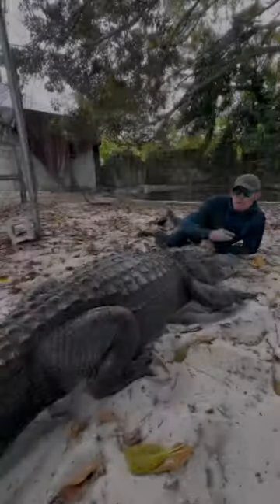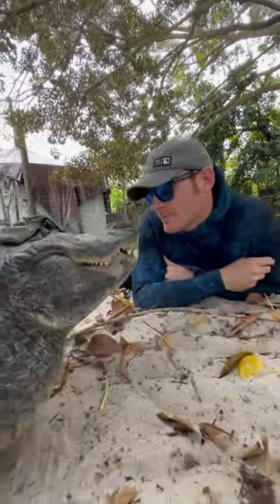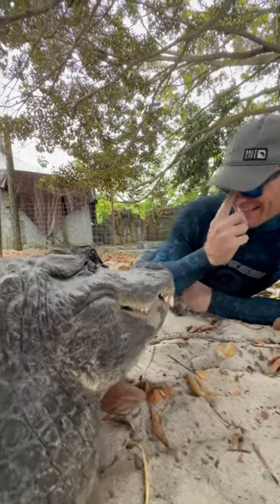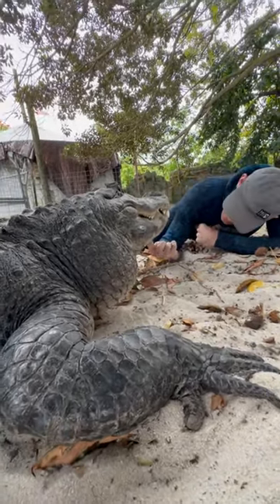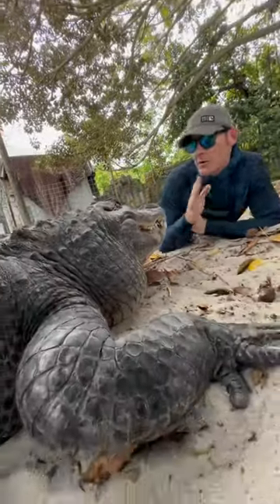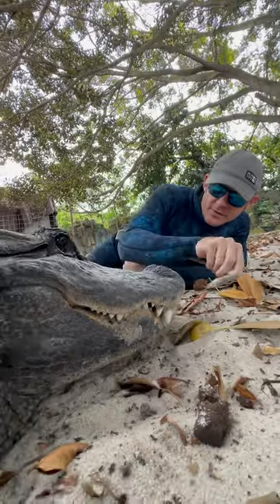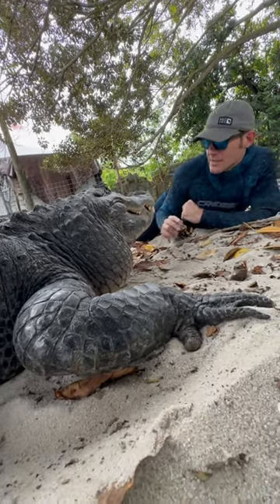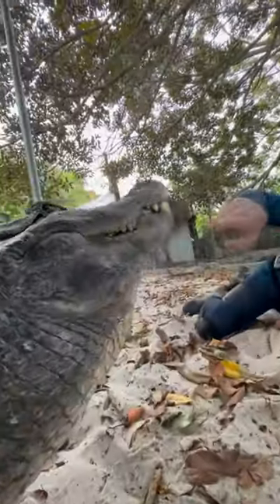Gator tongues! @ Everglades outpost